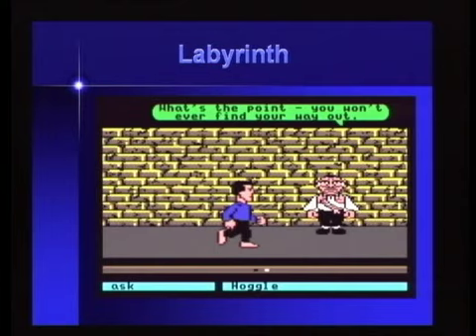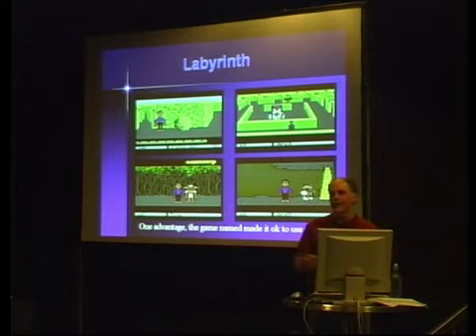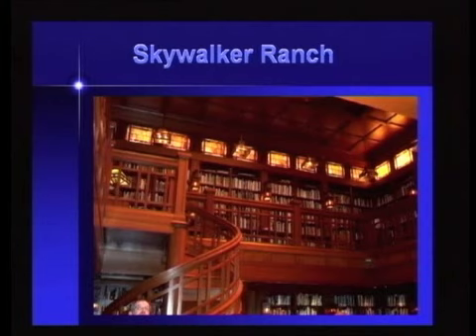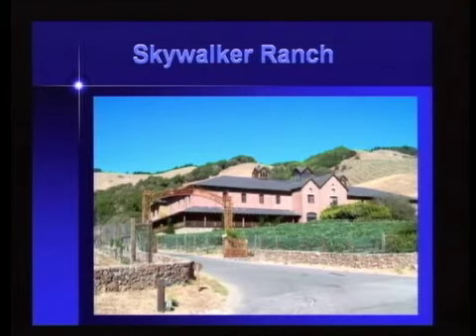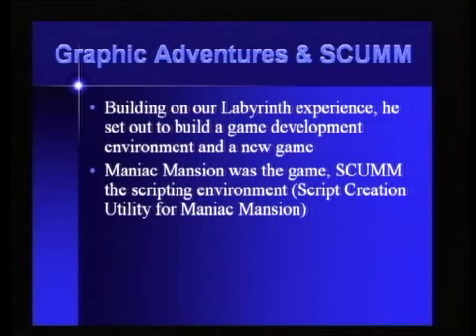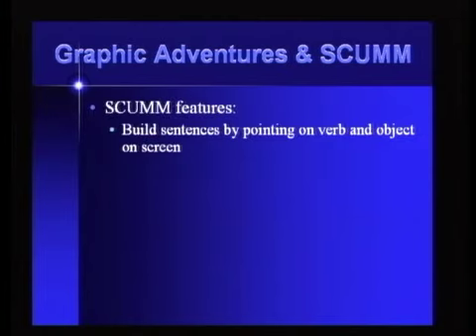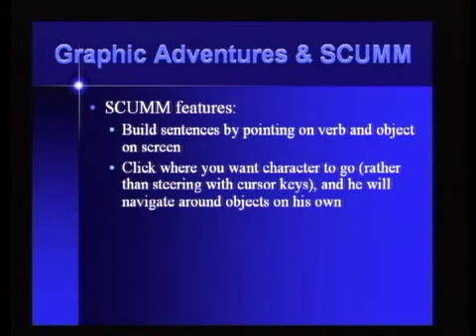LucasArts - The Early Years (Part 5 of 12)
David Fox talks about his early work on LucasArts games. He was a founding member of the Games Division at LucasFilm and was the designer, project leader, and one of the programmers for the games "Rescue on Fractalus!", "Labyrinth", "Zak McKracken and the Alien Mindbenders" and "Indiana Jones and the Last Crusade: The Graphic Adventure". He also worked on "Maniac Mansion" as the primary script programmer. Fox was part of the memorable team that included Ron Gilbert and Noah Falstein.